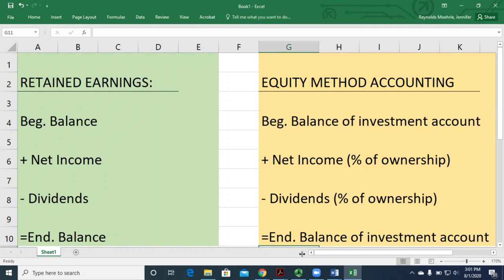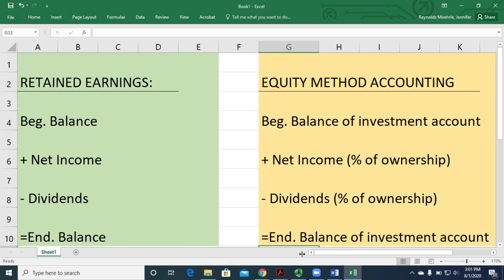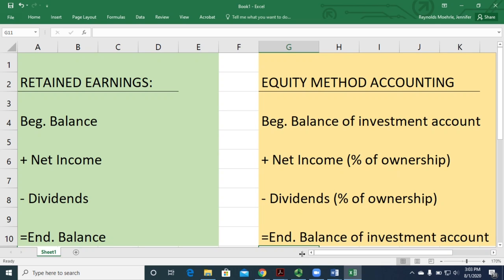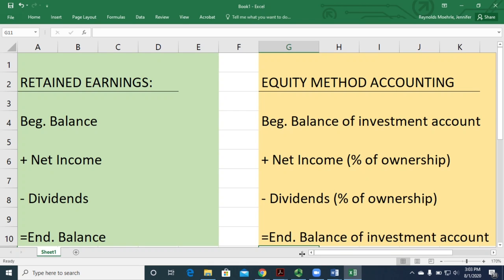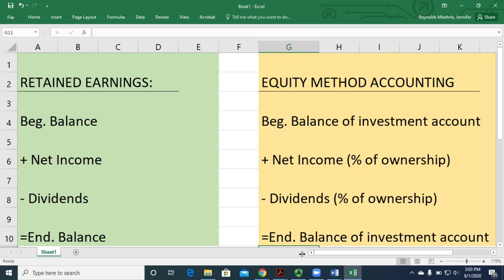Brief overview of equity method accounting basics